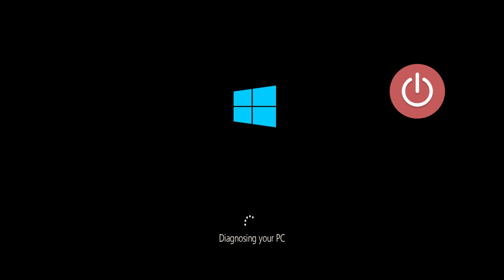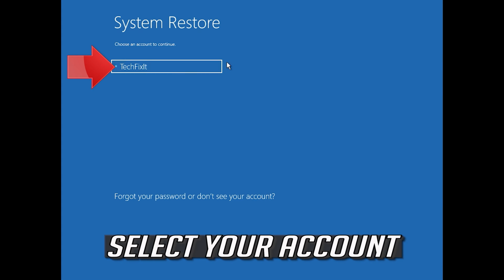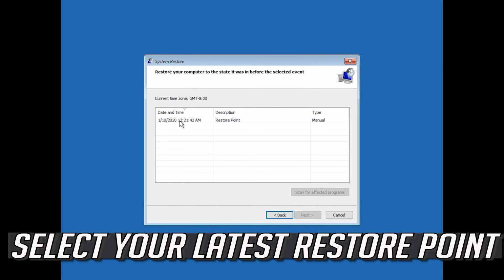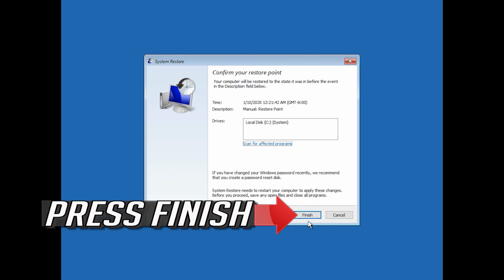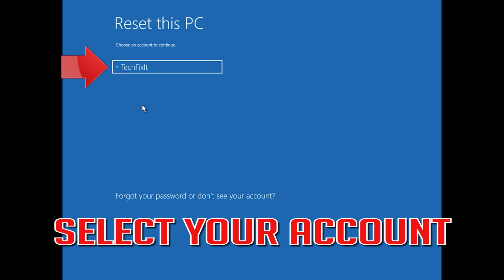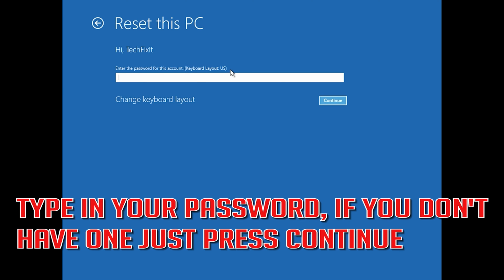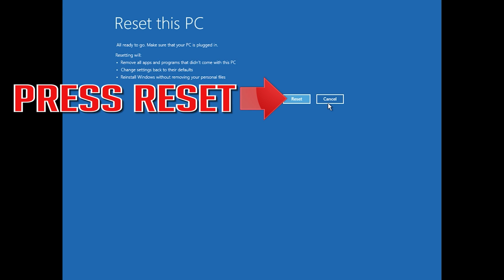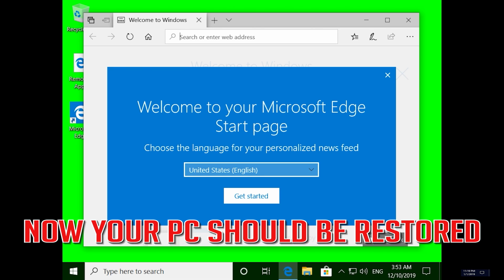Fix Error Code 0xc00000e9 Windows. Fix 0xc00000e9 Unexpected I/O Error [Tutorial]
Windows Error Code 0xc00000e9 is a common Blue Screen of Death Error.

It leads to a blue screen while trying to boot your windows operating system but it won't allow you to initiate your PCin Normal Mode but you'll be able to fix it in Safe Mode.

Some users won't be able to to load the operating system, but the function keys F2 and F12 might still work. While starting your PC the Windows Boot Manager will show the following error message:

"Windows has encountered a problem communicating with a device connected to your computer, File \Boot\BCD, Error code: 0xc00000e9, An unexpected I/O error has occurred."

This issue appears if a removable storage device is removed while in use or if it's failing. Connecting the removable storage and restarting your computer could fix this issue.

This is a Input/output (I/O) error that will appear Windows 10:

This tutorial will help you solve the following issue:

an unexpected i/o error has occurred 0xc00000e9 win 10
an unexpected i/o error occurred 0xc00000e9 solution
an unexpected i/o error has occurred fix
an unexpected i/o error bsod
an unexpected i/o error has occurred winload.efi

When you boot into Recovery Mode, you can use these options to fix your PC. If it's a hardware issue, your PC should be fixed by a computer technician, but solutions that you'll see in this guide might still help you. One of the main reasons has to do with detachable USB drives. So you could remove it and see if you can still boot up orif you need to troubleshoot some more.

This windows troubleshooting guide will work on Windows 10, windows 7, windows  8, operating systems and desktops, laptops, tables and computers manufactured by the following brands: , Dell, HP, Alienware, MSI, Toshiba, Acer, Lenovo, razer, huawei among others.